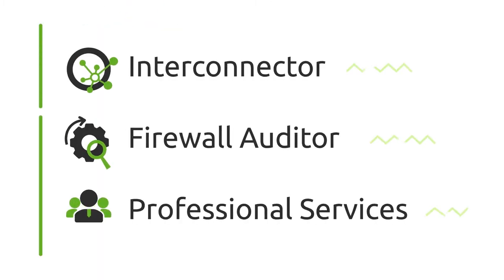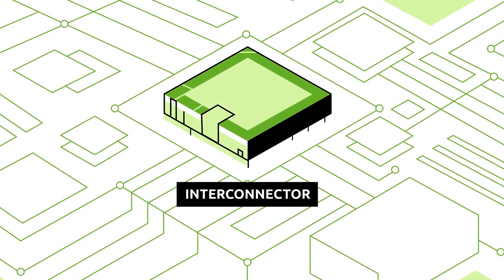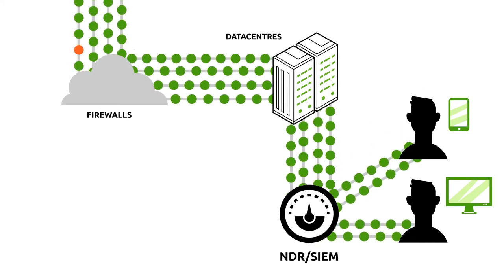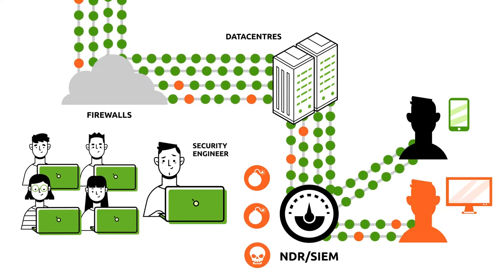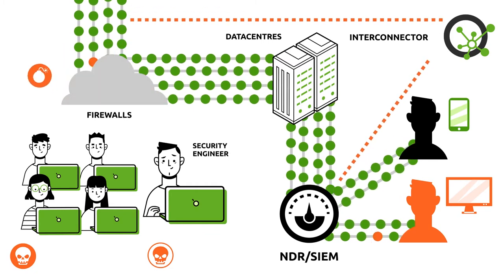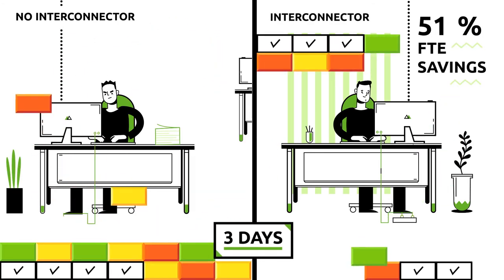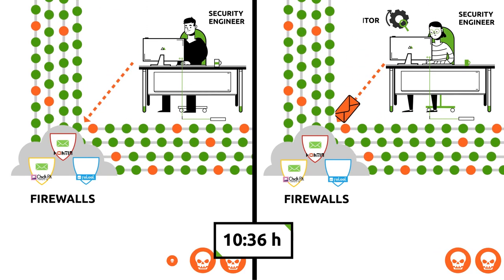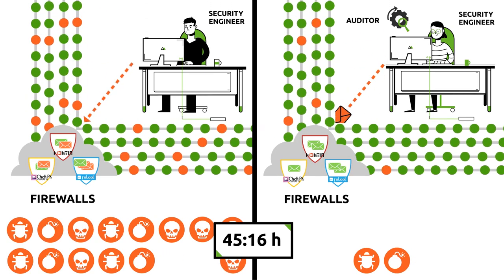Synapsa Networks - Interconnector and Firewall Auditor introduction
Introduction of the Synapsa Interconnector and Synapsa Auditor. Short brief how we provide the security automation. Find out more about Synapsa products on our Product